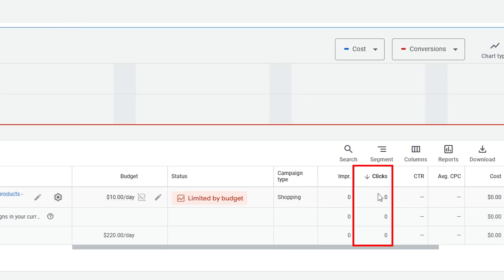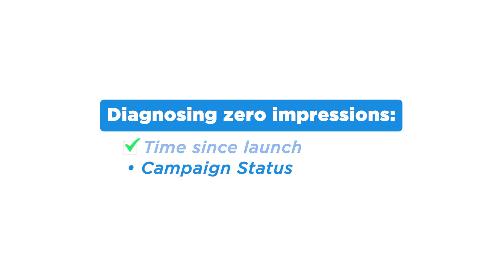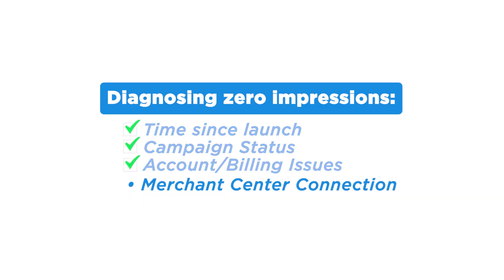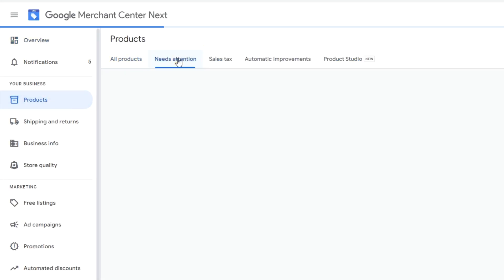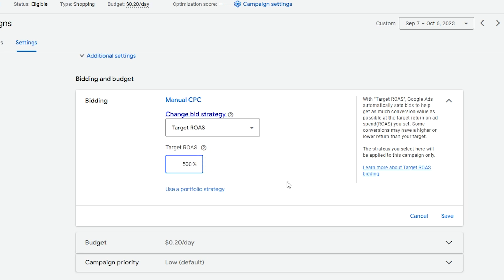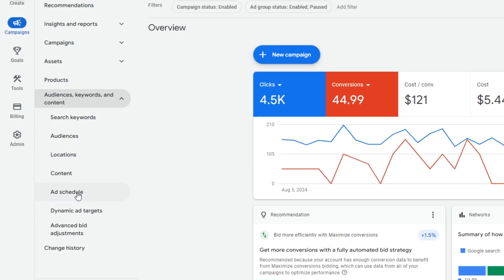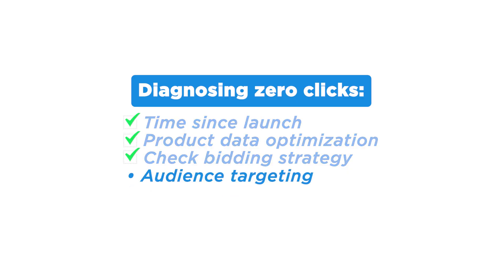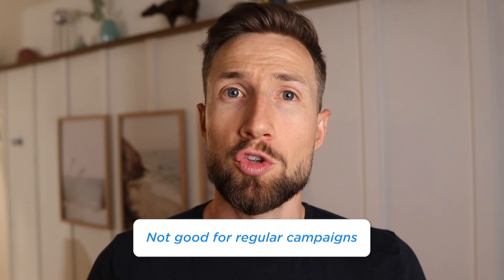Google Shopping Campaign Not Getting Impressions? Here’s How to Fix It Fast!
Need help scaling your store with Google Ads?  Our expert team can build, optimize, and scale your campaigns for you.

🎓 Prefer to do it yourself with support?  Join our live support calls + courses inside KeyCom Academy

Learn how to fix your Google Shopping campaign when it's not getting impressions or clicks.

Who Are We?
We’re a team of Google Ads Ecommerce marketers that love tinkering and tweaking our client’s ads to generate more sales and profits. Operating since 2015, we’ve worked with hundreds of Ecommerce stores to set up their Google Ads, Google Merchant Center accounts, and everything in between.
⚡️ FREE AUDIT: Apply to get a FREE Google Ads Audit [limited per month] ➡︎

🙋‍♂️ Have a question about fixing no impressions or clicks in your Google Shopping campaign? Drop it in the comments below, and we’ll get back to you!

🕘 Timestamps:
0:00 Google Shopping Campaign Getting No Impressions
0:26 Diagnosing Zero Impressions
1:46 How to Check Your Merchant Center Account Connection
2:30 Check For Merchant Center Issues
3:18 Check Google Shopping Campaign Settings
3:48 Check Your Bidding Settings
4:36 Check For Unnecessary Negative Keywords
5:20 Remove Bidding Adjustments
6:10 Impressions but No Clicks
7:05 Product Data Optimization
7:45 Ad Ranking
8:05 Check Your Bidding Strategy
9:14 Audience Targeting

This video walks you through the step-by-step process to diagnose and resolve issues, optimize your campaigns, and get your ads working to generate sales and profits.

You'll learn actionable steps to help you diagnose why your campaign isn’t getting impressions, fix issues in your Google Merchant Center account, campaign settings, and product data, and adjust bids and targeting to improve visibility and clicks. We also dive into best practices for optimizing your campaigns and avoiding common mistakes, ensuring your campaigns run smoothly to generate more impressions, clicks, and sales! 🚀